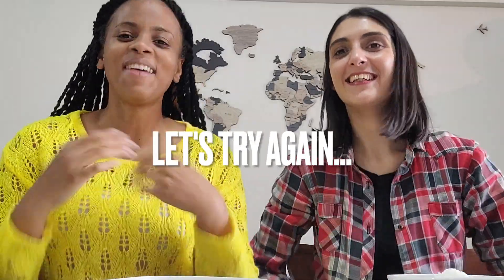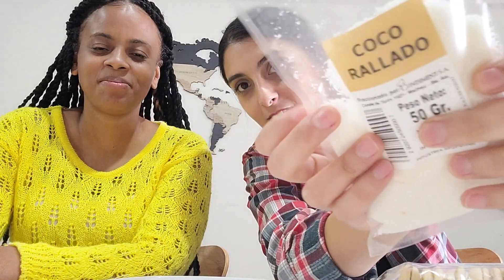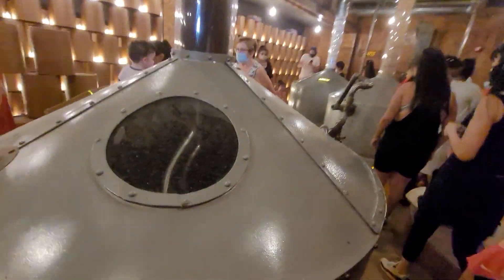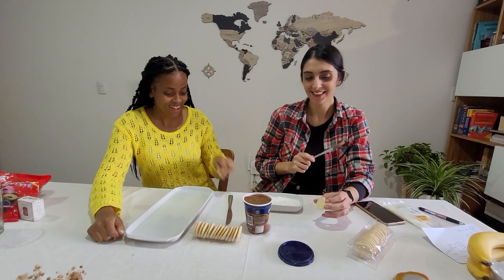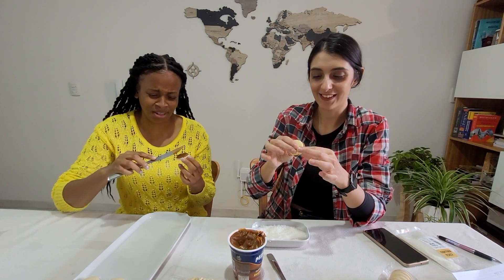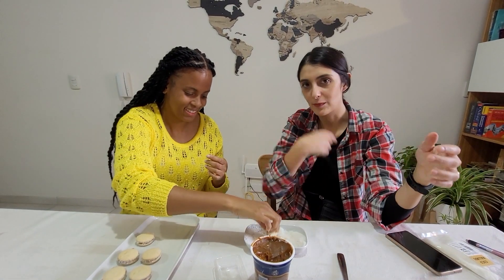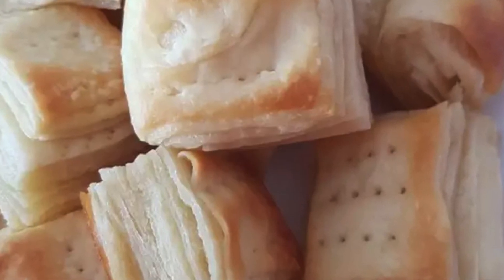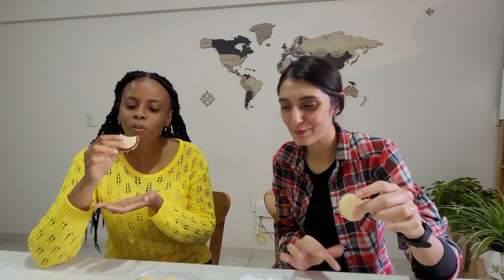Fábrica de Alfajores(Caramel Cookie Factory)|| Alfajor Casera|| Qué llevan los Argentinos al Parque?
Did you know that Alfajores have Arabic origins?

¿Sabían que los alfajores tienen origen árabe?